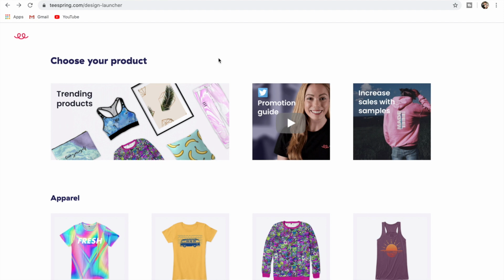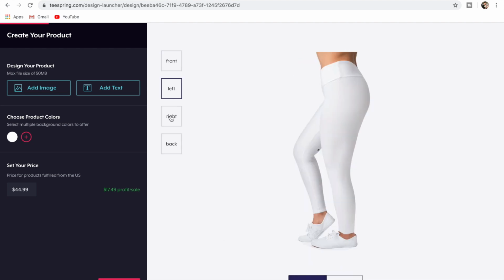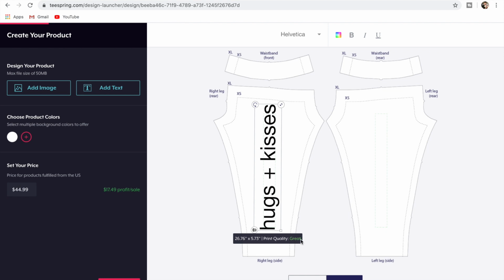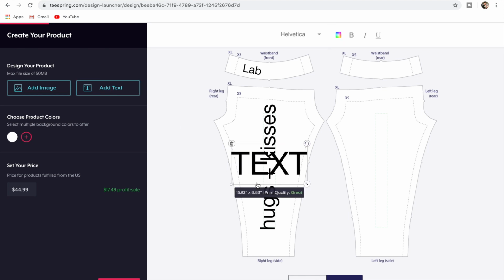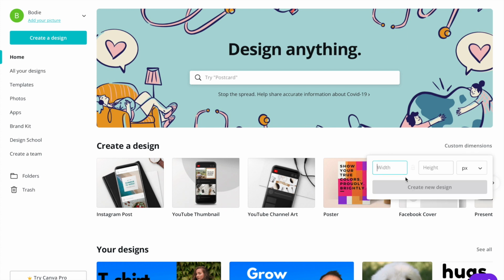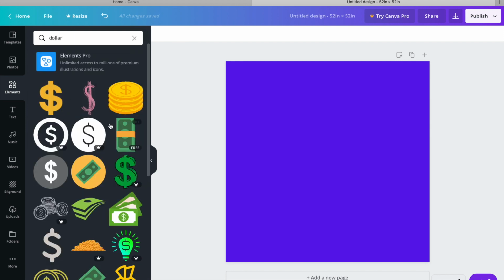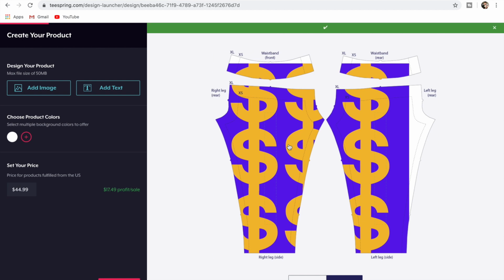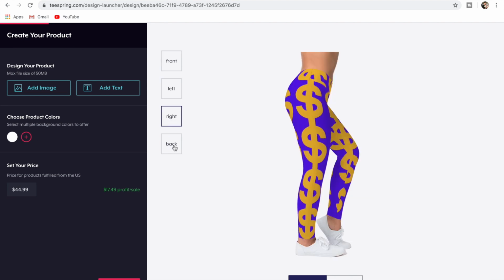How To Make Custom Leggings Teespring Tutorial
Today we're going to look at how to make custom leggings in this Teespring tutorial.

Were you aware that you can create custom leggings on Teespring? Well you sure can and in this video I will show you how simple it is to create custom leggings of your very own.

It's time for you to start using Teespring leggings in your print on demand storefront to make some extra money.

To create custom leggings easily follow along in this tutorial and learn the ins and outs of printing your own custom leggings on Teespring.

How To Create Tshirt Designs That Sell - Teespring Tutorial